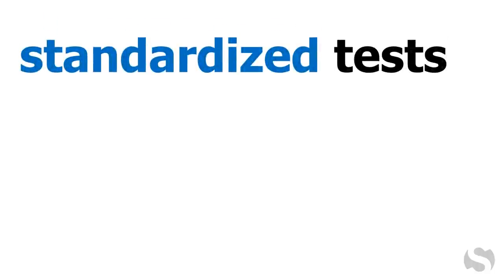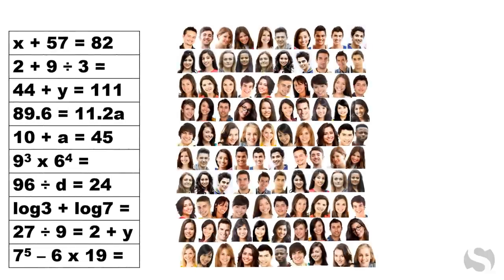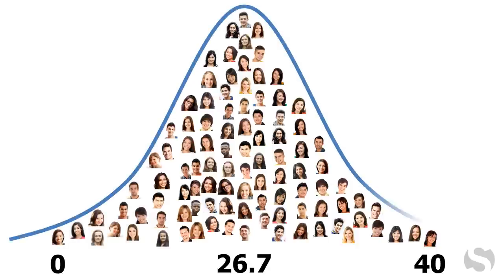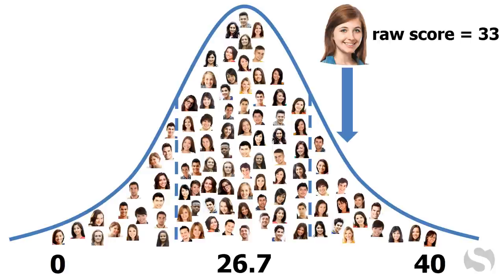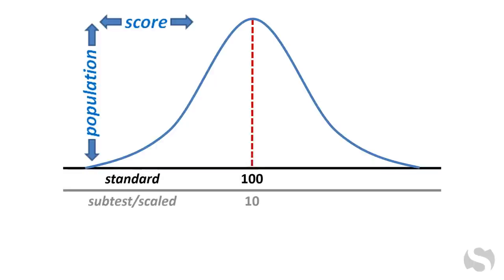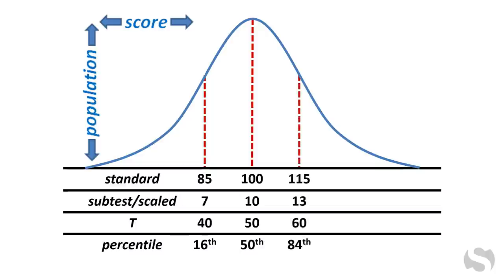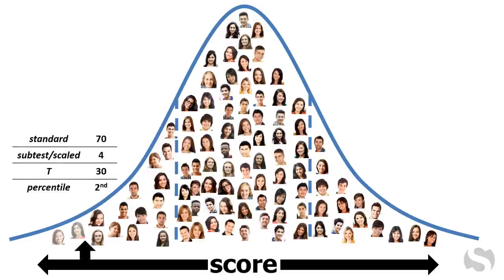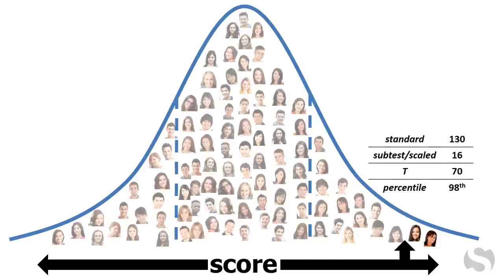Standard Scores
Standard scores are comparison scores.  They allow a clinician to compare a test-taker's results to those of same-age peers.  Standard scores indicate where the test-taker would be under the bell curve.